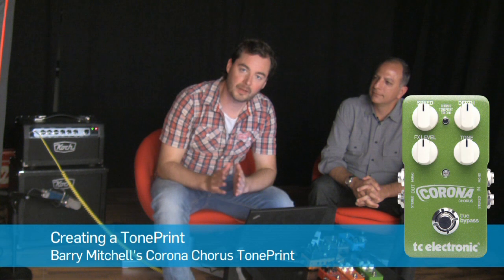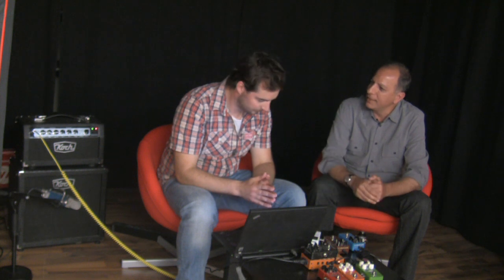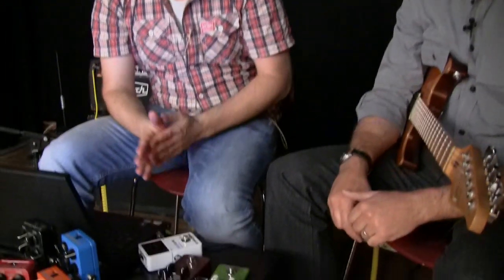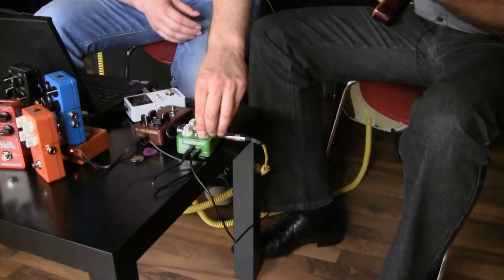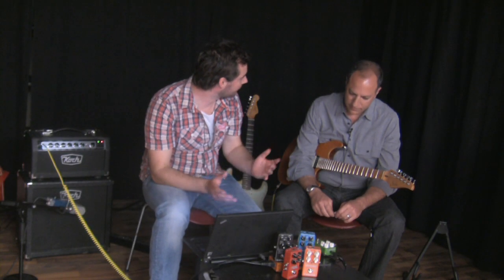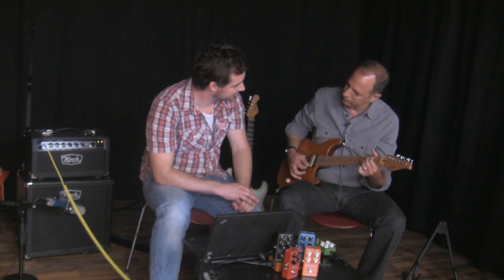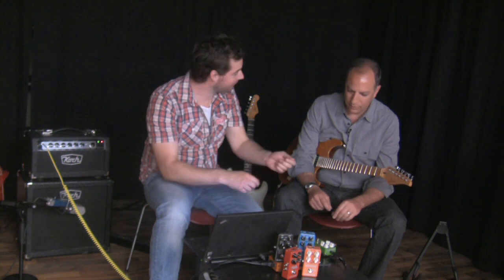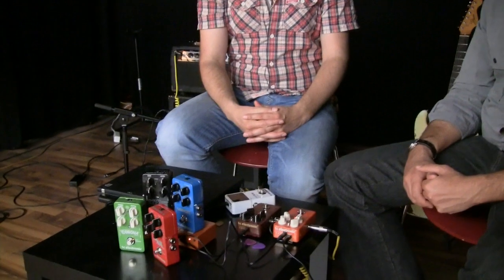Barry Mitchel creates a Corona Chorus TonePrint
Barry Mitchell from Guitar Center is visiting Tore at the top secret TC Electronic TonePrint facility in Risskov, Denmark.
Here Barry creates his Corona Chorus TonePrint, aiming for a funky chorus tone with a lot of fast spinning going on.
Barry Mitchel's versatile Corona Chorus TonePrint takes you from a pretty chorus to the more extreme funky chorus territory.